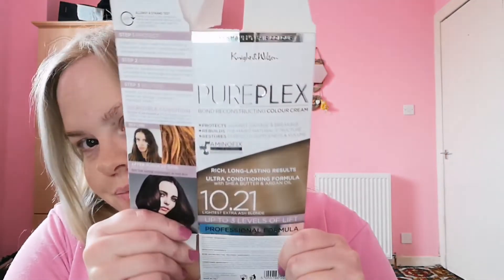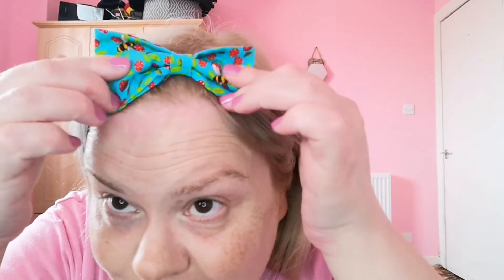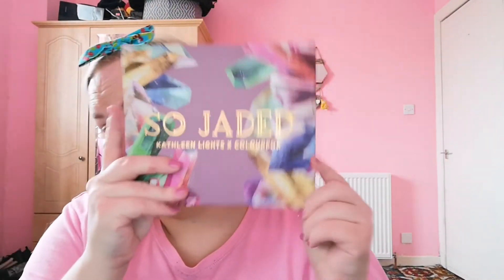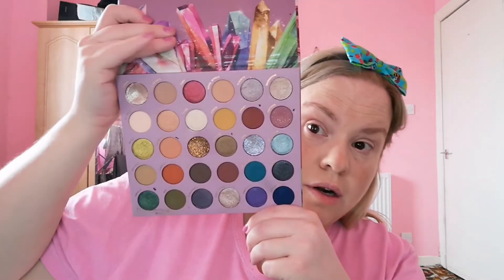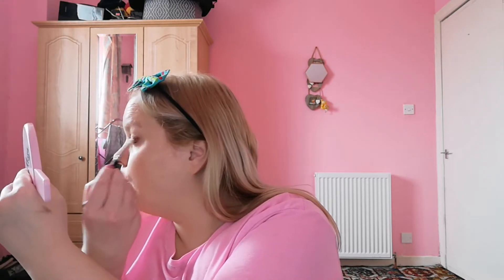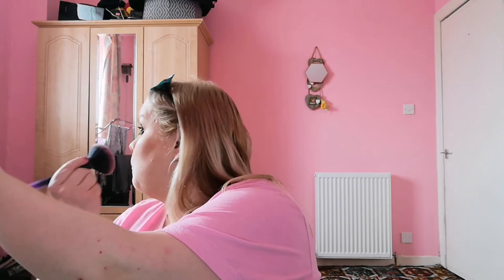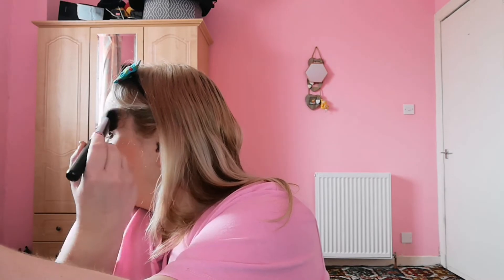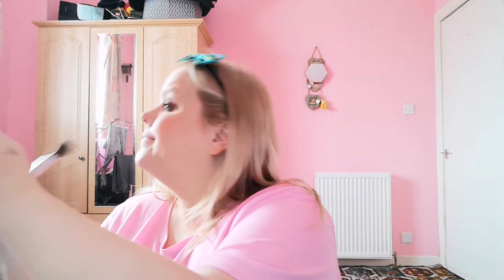Shop my stash July 2021 so jaded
In this video I'm shopping my stash and I hope you like how the look turned out xxx